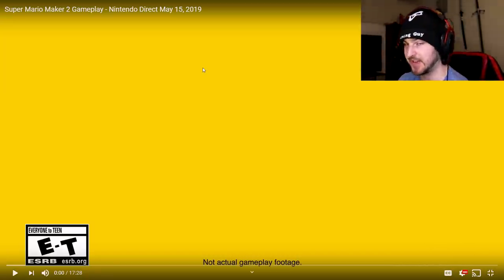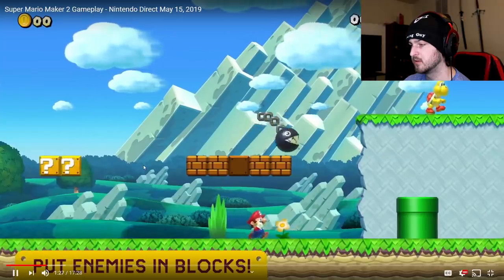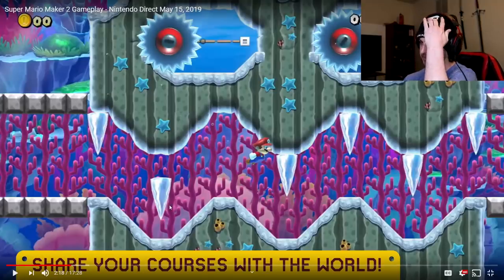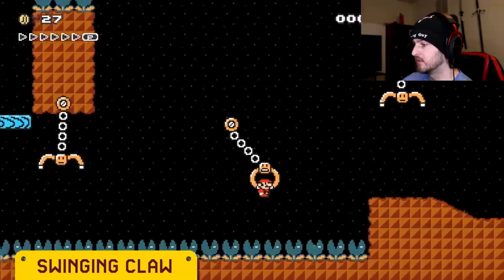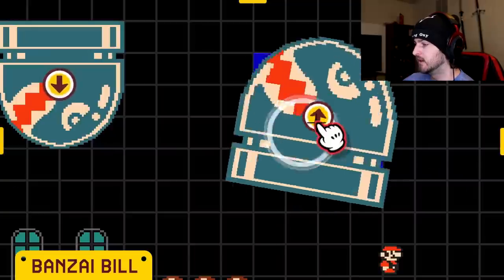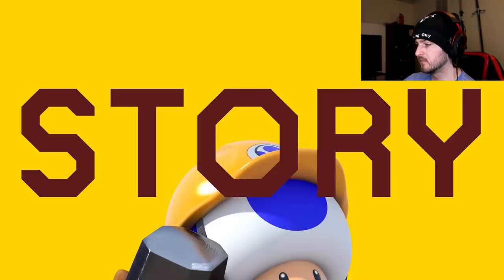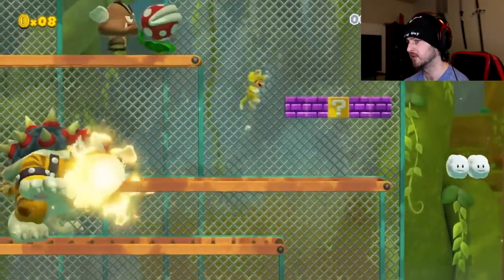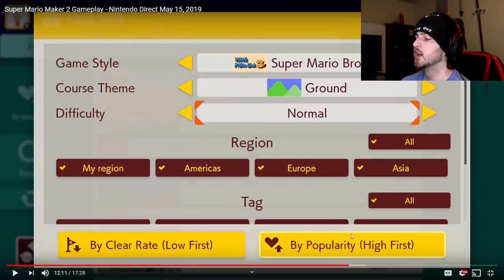New Gameplay Reaction - Super Mario Maker 2